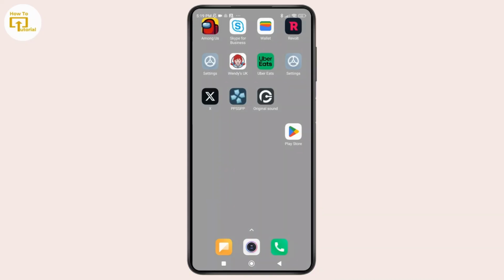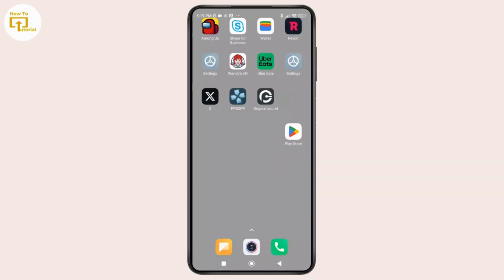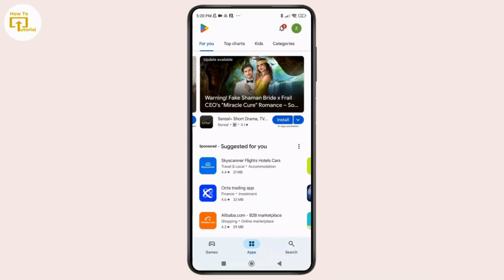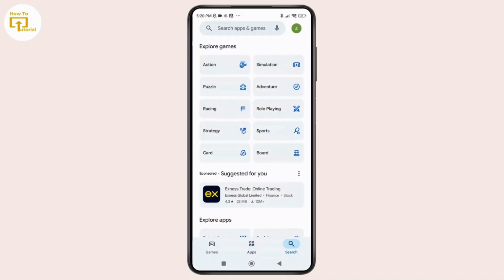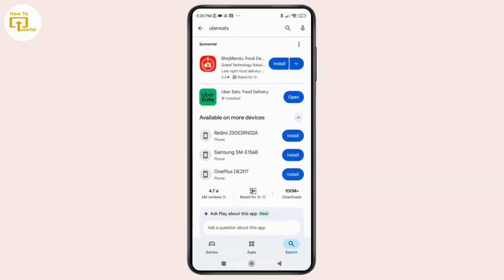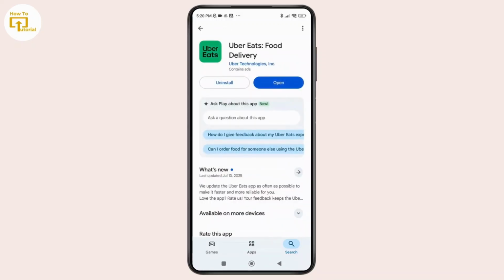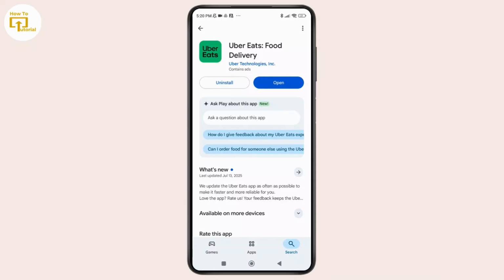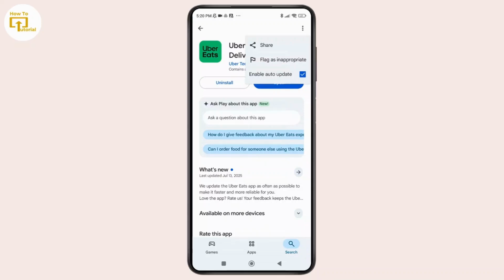How to Update the Uber Eats App on Android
How to Update the Uber Eats App on Android @LoginHelps
Learn how to easily update the Uber Eats app on your Android device in just a few simple steps! This quick tutorial shows you how to check for updates in the Google Play Store, enable auto-updates for Uber Eats, and keep your app running smoothly with the latest features. Whether you're new to Android or just need a refresher, this guide will help you stay up-to-date with Uber Eats.

Chapter Timestamps:
00:00:00 - Introduction
Welcome! Learn how to update the Uber Eats app on Android in simple steps.

00:00:10 - Open Google Play Store
Launch the Play Store app on your Android device.

00:00:20 - Search for Uber Eats
Tap the search icon and enter "Uber Eats" in the search bar.

00:00:30 - Select Uber Eats App
Find Uber Eats in the search results and tap on it.

00:00:40 - Check for Update Button
Look for the "Update" button on the app page.

00:00:50 - Update the App
Tap "Update" to download the latest version if available.

00:01:00 - Enable Auto Update
Tap the three dots in the top right and check "Enable auto update."

00:01:10 - Conclusion
You’re all set! Keep your Uber Eats app updated automatically.